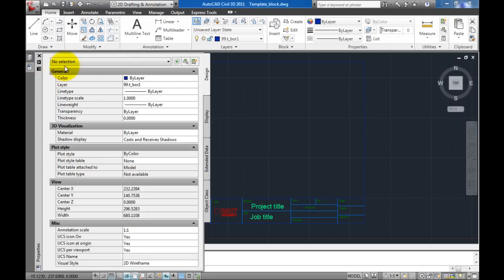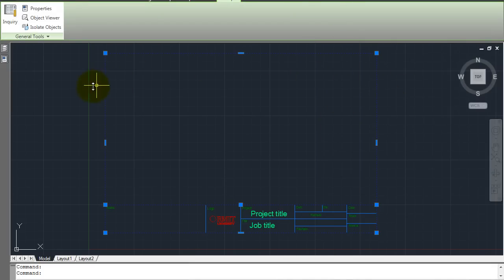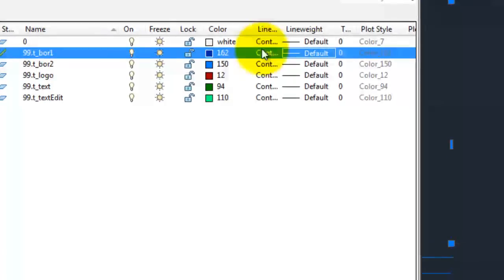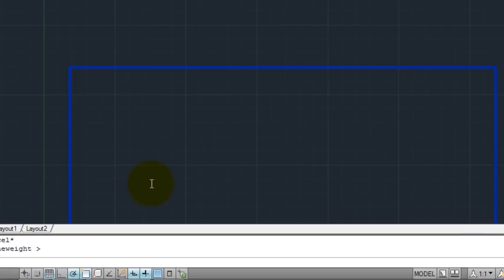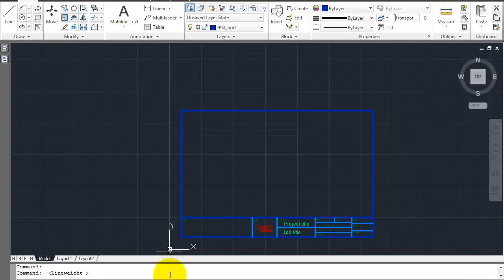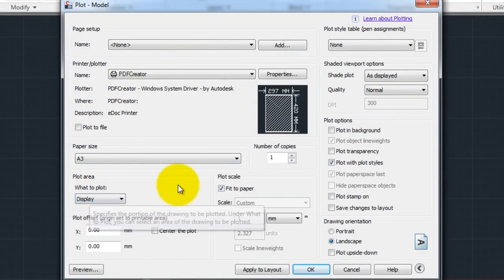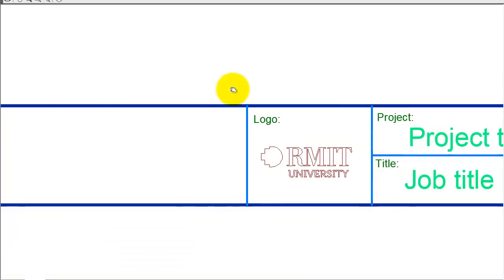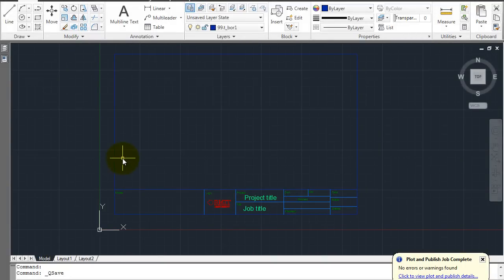AutoCAD Line Weights-Preview